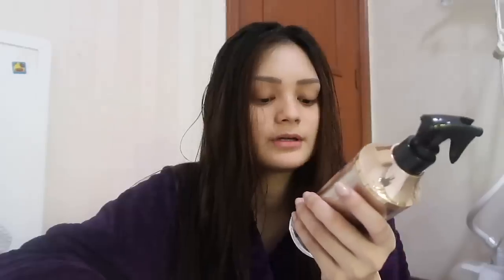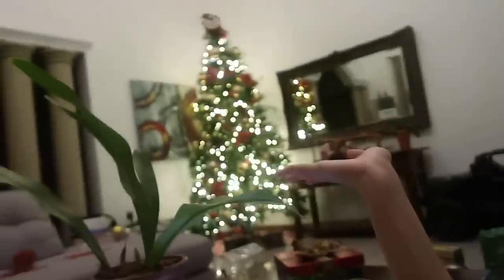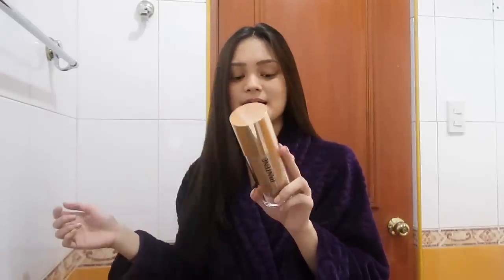life with danica + my amazing haircare discovery! | Danica O.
Hey Guys! I'm Danica and I am from the Philippines! :)

The NEW Pantene Miracles elevates your daily hair care routine and gives your hair never before experienced levels of shine, softness, and moisturization that lasts all day long. The Pantene Miracles are imported from Japan and is best partnered with Pantene shampoo and conditioner.

Vita Fusion Day Mist 200ml (P899)
Vita Fusion Night Treatment 100ml (P899)
Dual Chamber Oil Serum 42g (P899)

Available in selected pharmacies & supermarkets (landmark, watsons, rustan’s and other supermarkets)